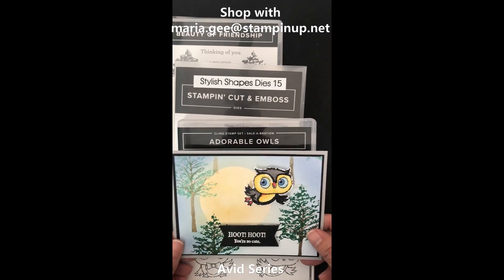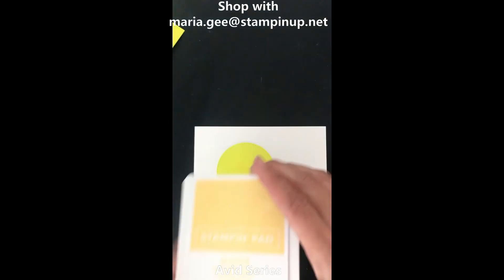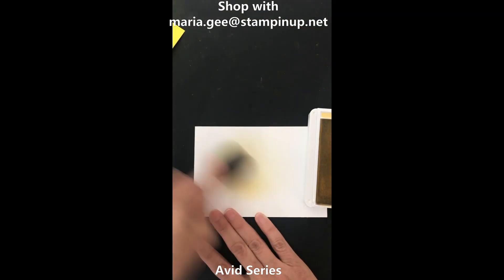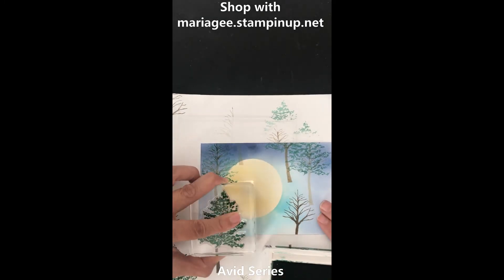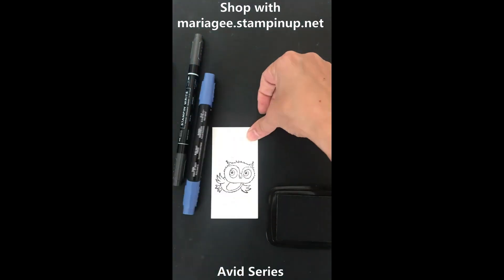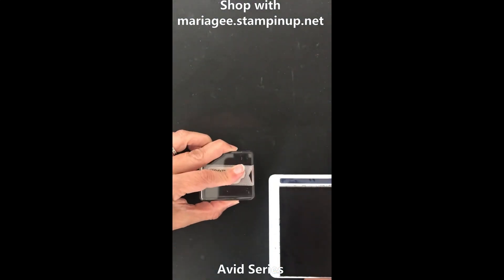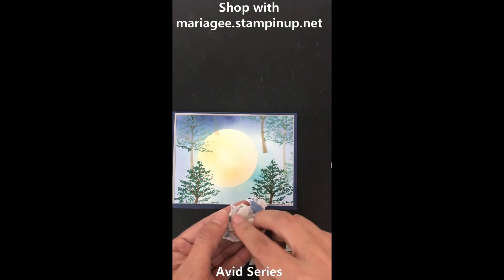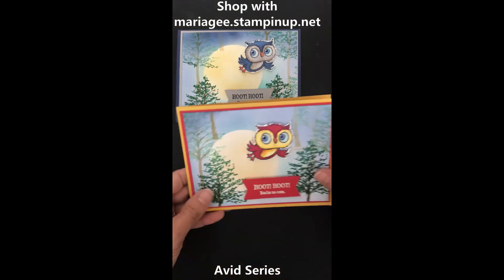Earn Adorable Owls Stamp Set Today 0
Avid Stampers, you have until Feb 28 to earn Stampin'Up's free Sale-a-bration set.  Here is a way to use this set.

Products used:
Beauty of Friendship stamp set
Stylish Shapes Dies
Adorable Owls Sale-a bration set
Evening evergreen ink pad
Stampin' Blends
Memento Black ink pad
So saffron ink pad
Balmy Blue ink pad
Night of Navy ink pad

Alcohol blends: slate grey, black, night of navy, real red, so saffron, evening evergreen

Maria Gee Labrador
MGL Stamp Studio